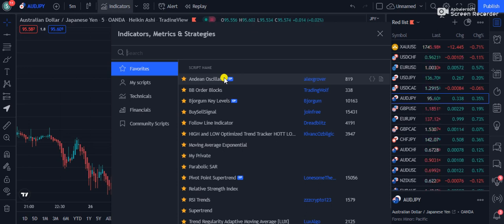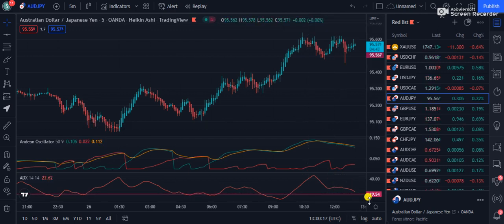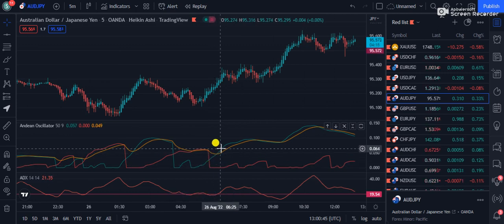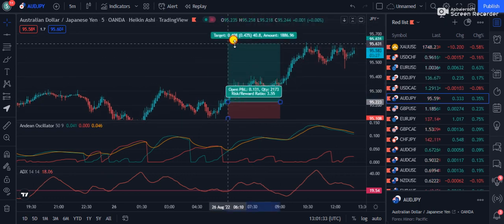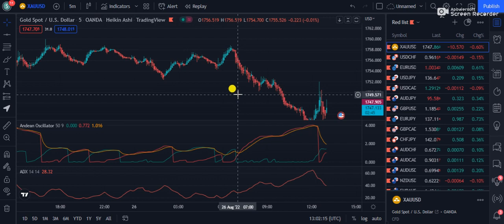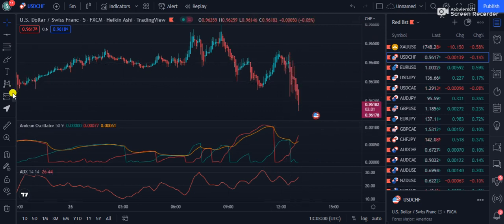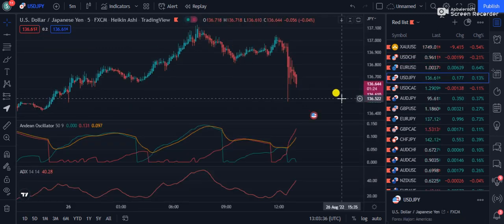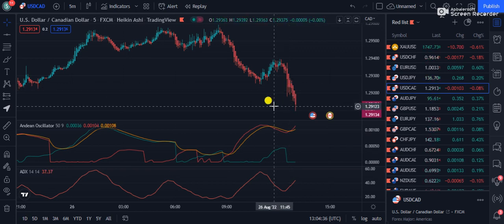Awesome Oscillator Strategy with High Accuracy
In this video I have talked about the awesome oscillator strategy with high accuracy. There are lot of oscillator indicators on trading view but this one leaves behind all of them in my opinion. You can use this indicator setup on forex, btc, crypto and all other instruments supported on trading view.